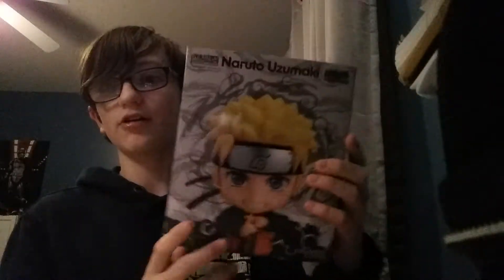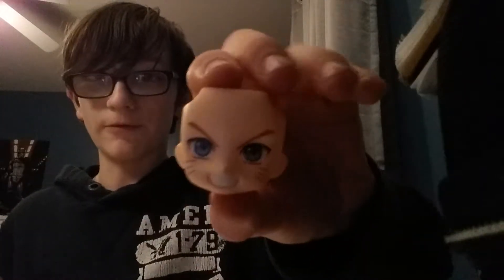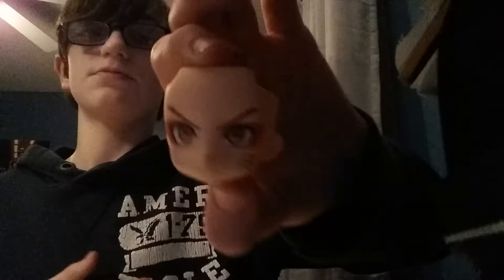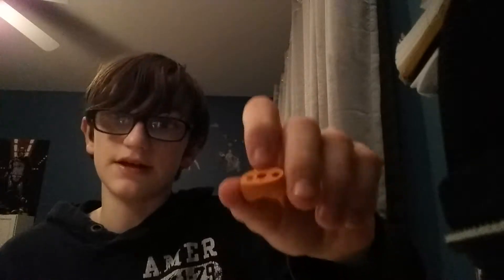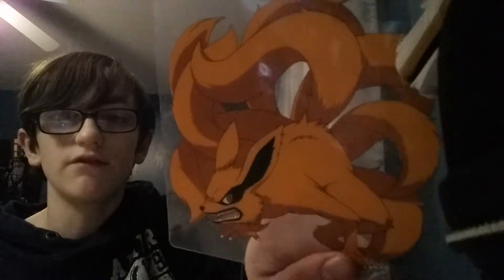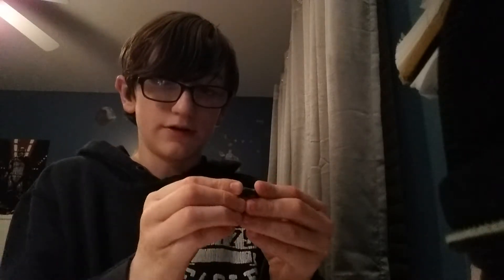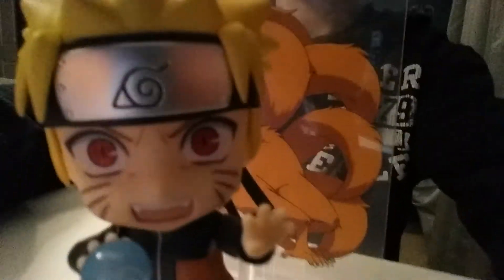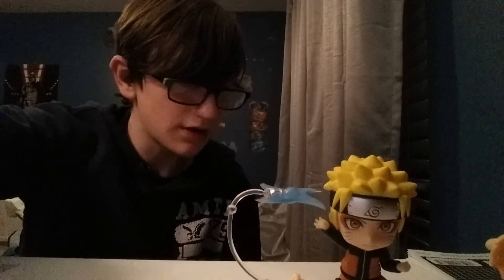Kid reviews naruto thing